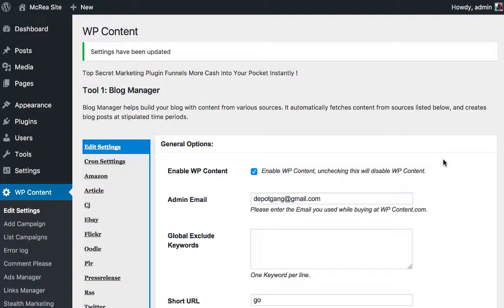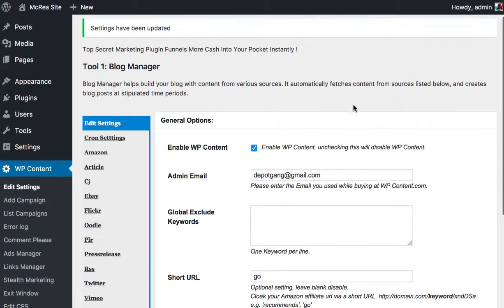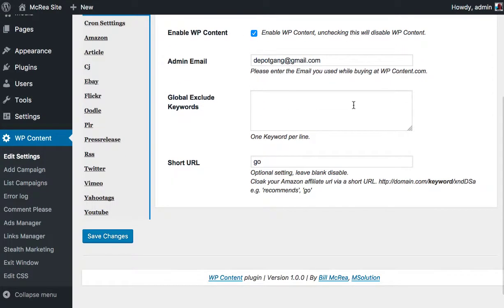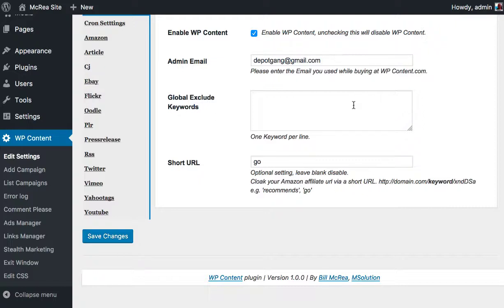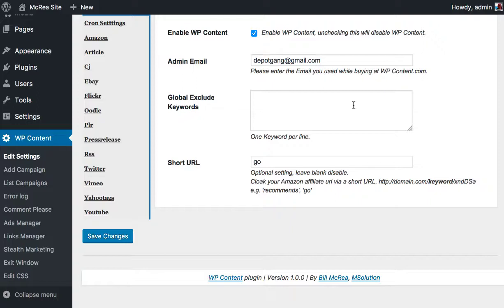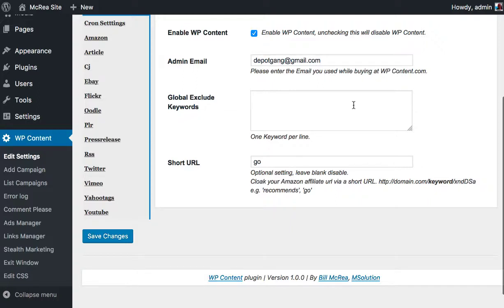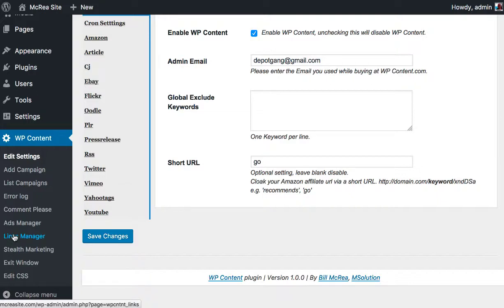WP Content - Autoblogging The Works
Generate stead streams of traffic to your blog. Articles, Press Release and videos from YouTube and Vimeo will be posted automatically to your blog.

Make money using our Amazon, Oodle and Commission Junction product posting.